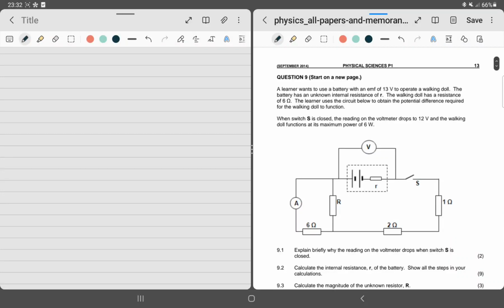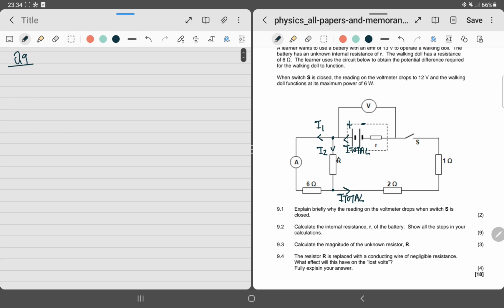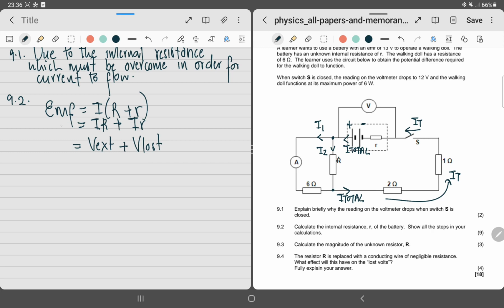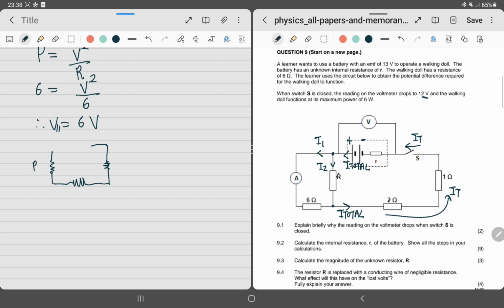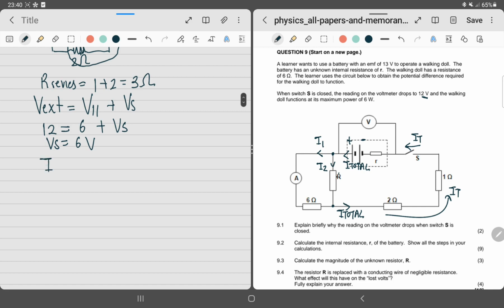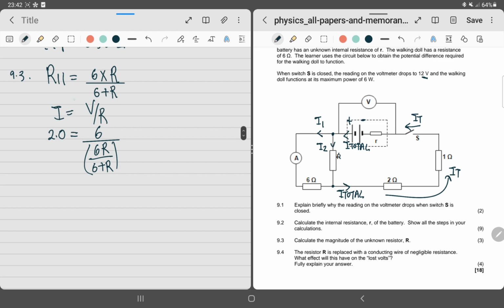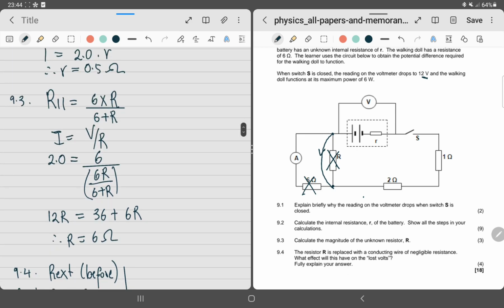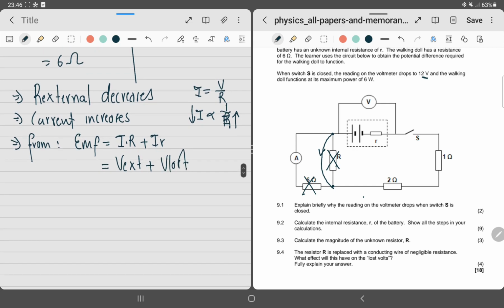EASTERN CAPE 2014 SEPT PHYSICS P1 Q9